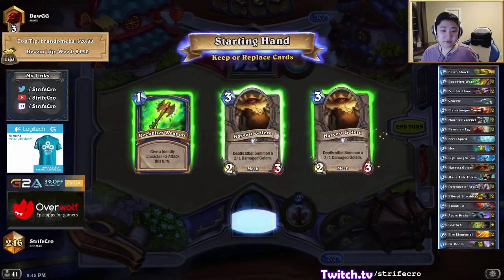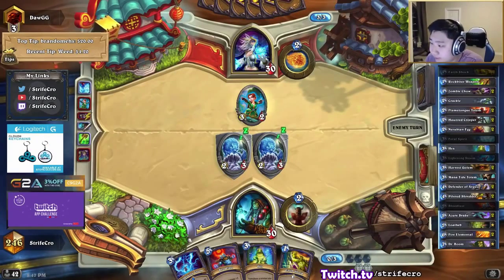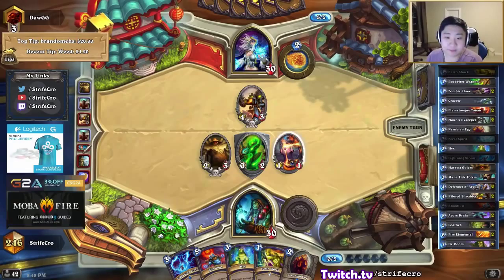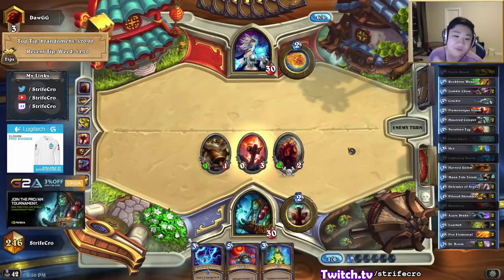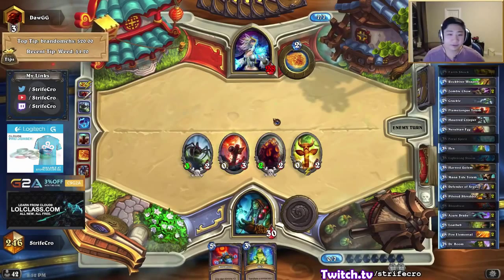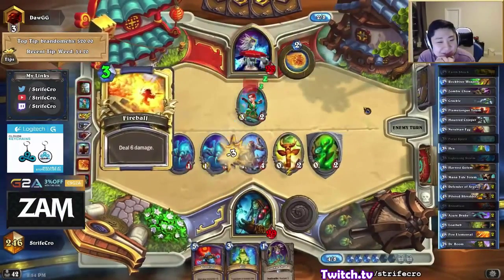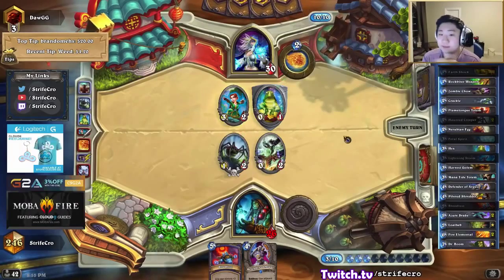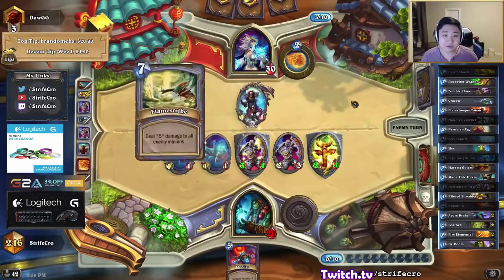Hearthstone StrifeCro GotD Unstable Portal combo v2 #15